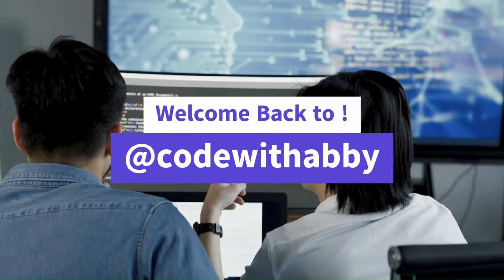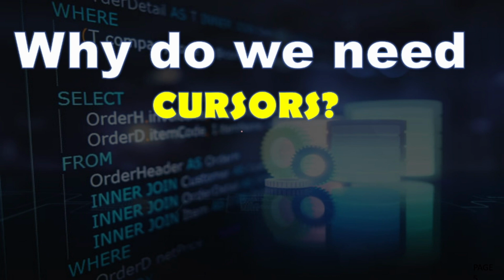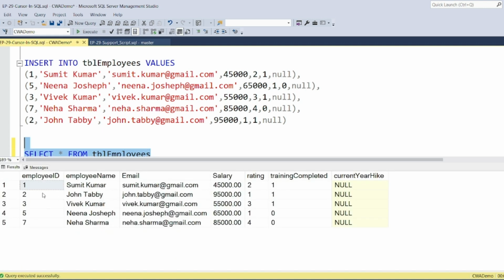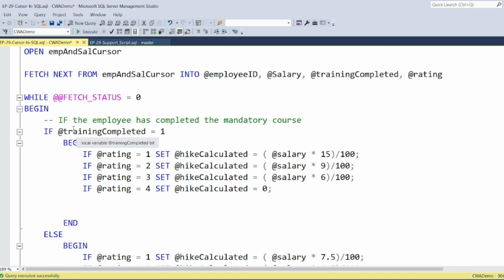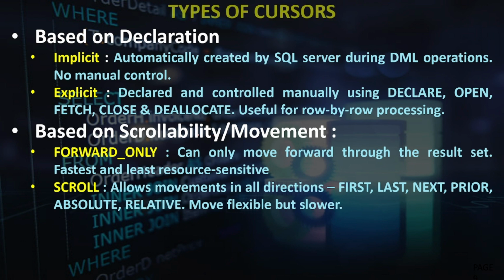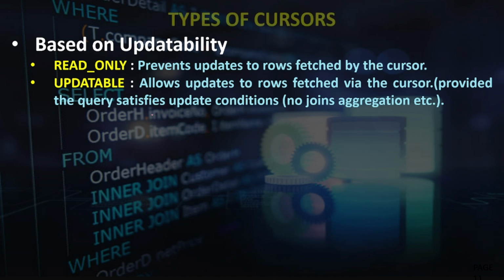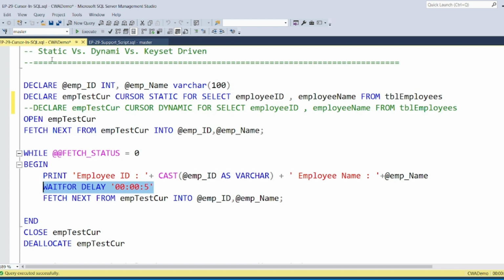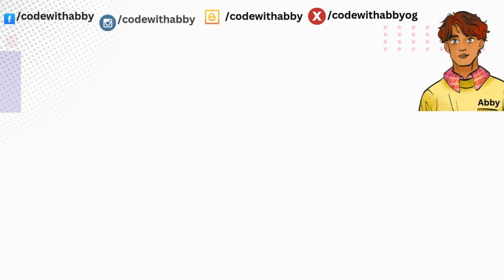Cursors in SQL Server | Definition, Use Cases & Types | Real-Time Example | @codewithabby | 2025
Hello Everyone !
In this espisode I am going to explain you the cocepts of SQL cursors. I am going to explain why do we need cursor with real-time example. How to write a cursor? What are the types of cursors in sql server. All with practical examples.
At the end of this episode you would be able to understand SQL Server cursors  very well.
Regards,
Abby

database tutorial
sql tutorial
sql server full course
SQL Server cursors
What is a cursor in SQL
SQL cursor tutorial
Cursor types in SQL Server
SQL Server cursor example
Cursor vs while loop in SQL
How to use cursor in SQL Server
SQL Server cursor workflow
Real time example of cursor in SQL
Learn SQL cursor
Types of cursors in sql server
implicit vs. explicit cursor
static vs. dynamic cursors in sql server
forward_only vs. scroll cursor in sql server
read_only vs updatable cursor in sql server
why do we need cursors
Practical examples of cursors
cursors in sql
cursors in sql server
cursor in sql server with example
how to use cursor in sql
cursor in sql step by step
sql cursor tutorial for beginners
sql cursor performance
cursor in stored procedure
real world use of cursor in sql
alternative to cursor in sql server
sql server cursor vs while loop
sql cursor interview questions
sql cursor vs temp table
best way to use cursor in sql
cursor example in sql server
sql server cursor vs set based

00:00 - Introduction
00:49 - Definition Of SQL Cursor
01:51 - Real-time scenario of SQL server cursor
04:24 - Why do we need cursor?
05:47 - Cursor workflow (steps to write and use cursor)
06:28 - Practical Demo (How to create and use cursors ) in SQL server management studio
15:52 - Types of cursors explained
21:38 - Demo of all the types of cursors in sql server in SQL server management studio